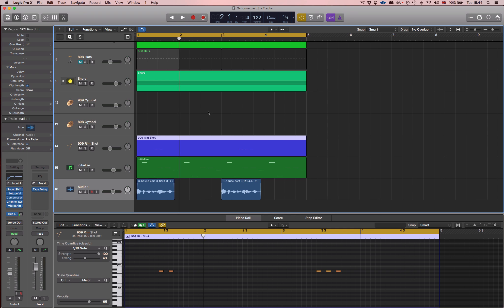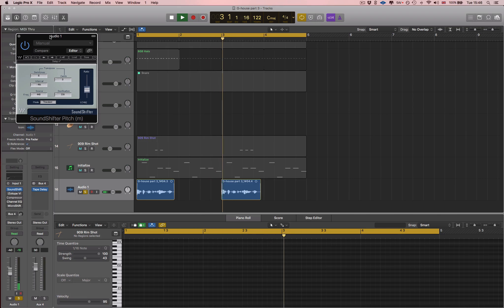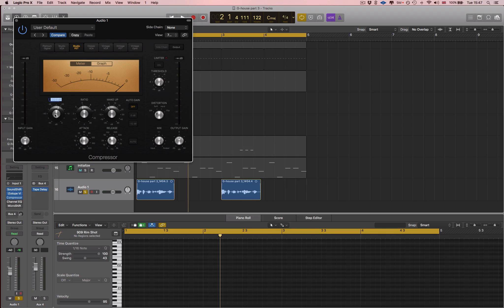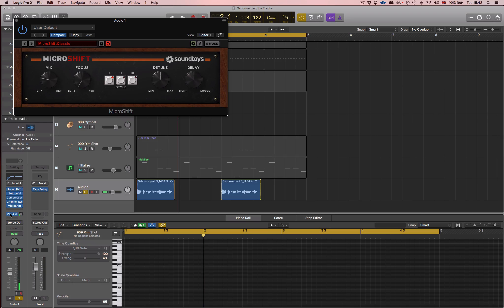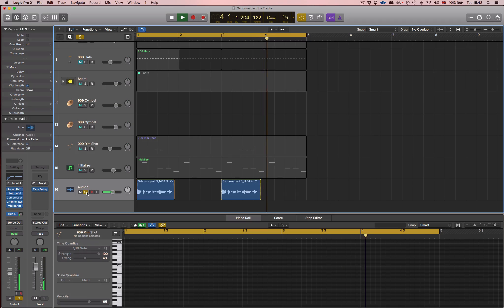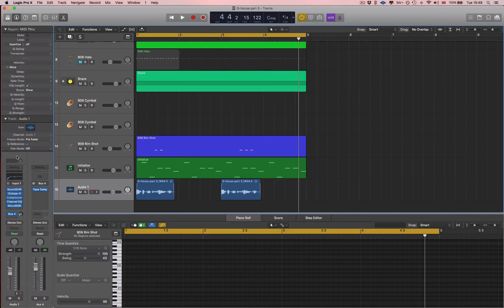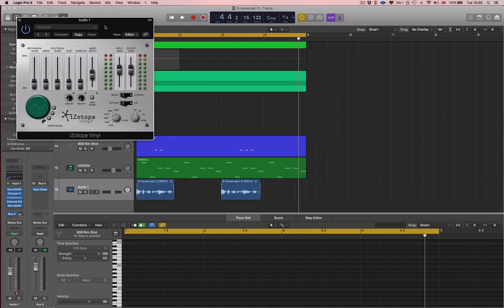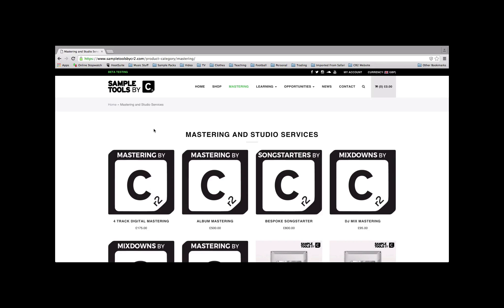Make Your Own G House Vocals (Prod-Cast Video Tutorial)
In our latest Prod-Cast video tutorial we give tips on how to create your own badass G-House Vocals!

This Prod-Cast video tutorial was taken from our latest pack - G-House 3. Download the pack for 2 more exclusive tutorials to help better your production skills in the studio!